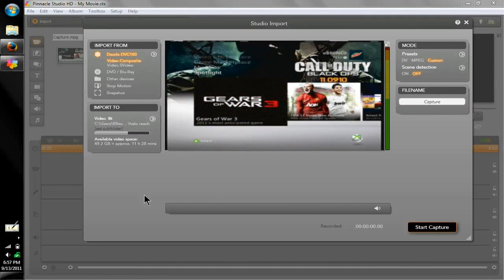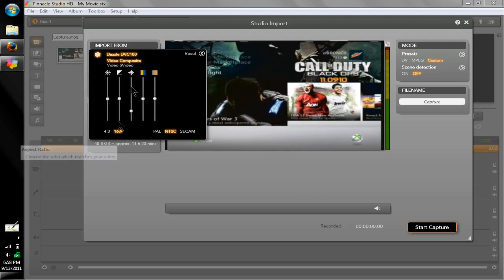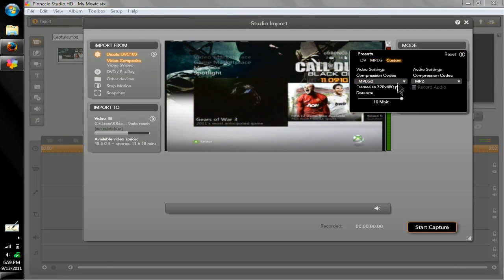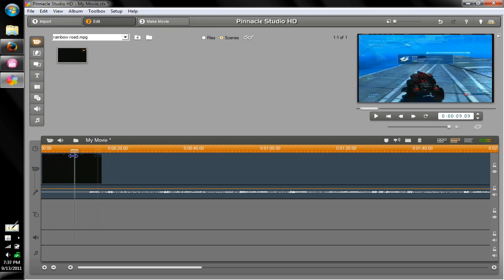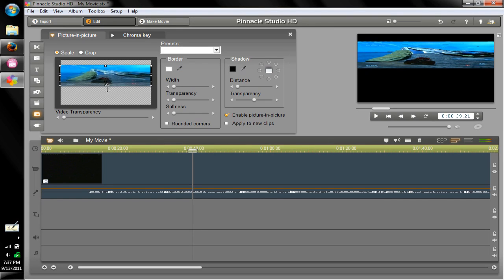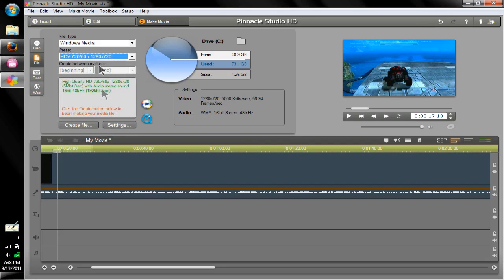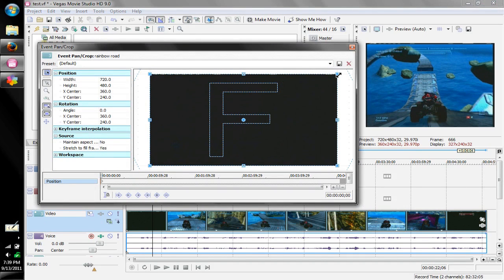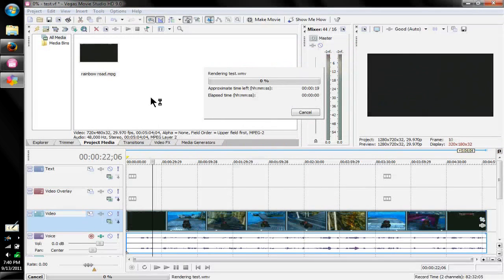How to Make a HD/Full Screen Video using Pinacle Studio 14 or Sony Vegas 9.0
How to Make a HD/Full Screen Video using Pinacle Studio 14 or Sony Vegas 9.0 with a Dazzle DVC100